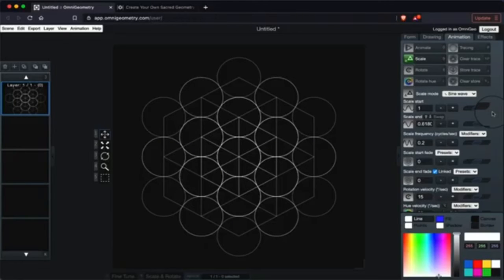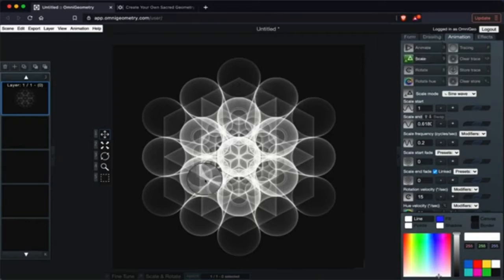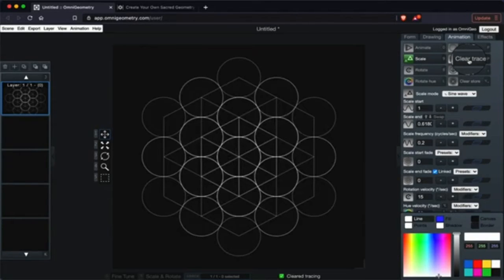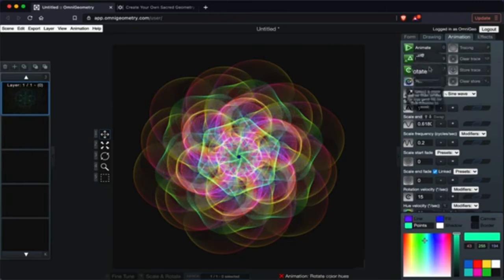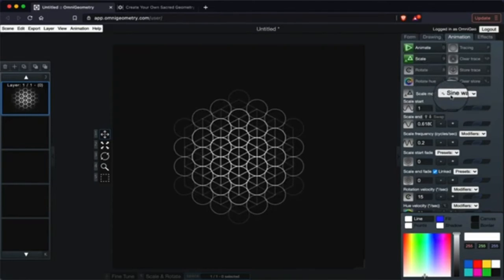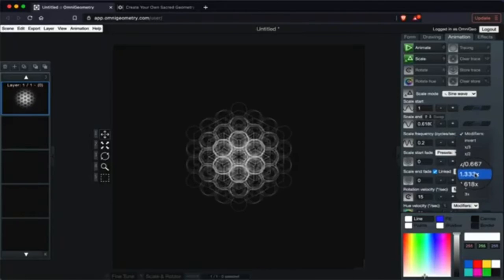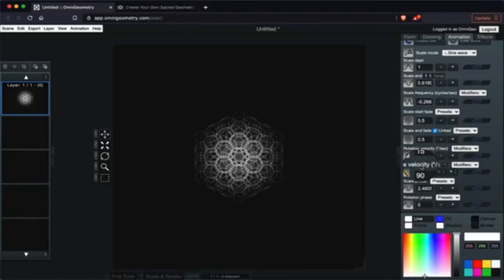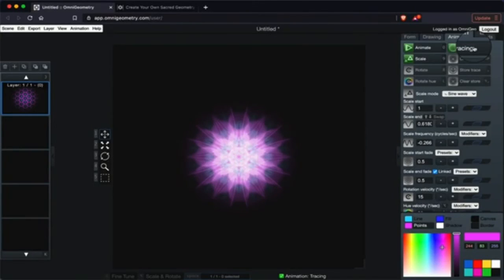OmniGeometry Animation Tutorial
OmniGeometry is the ultimate Sacred Geometry designer software.